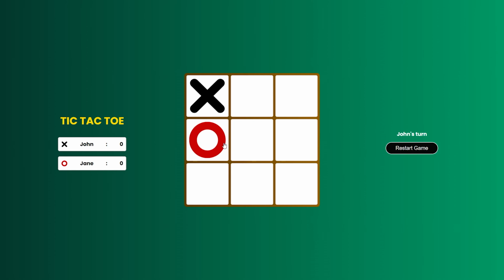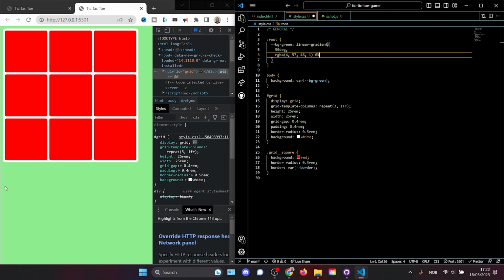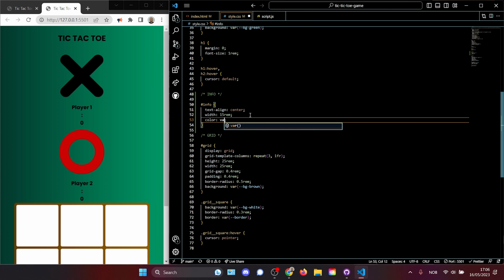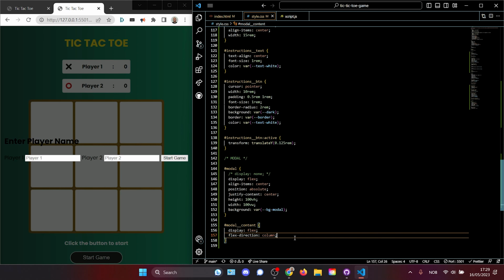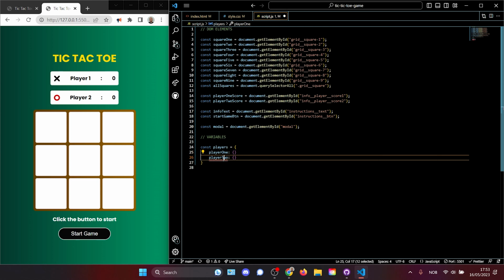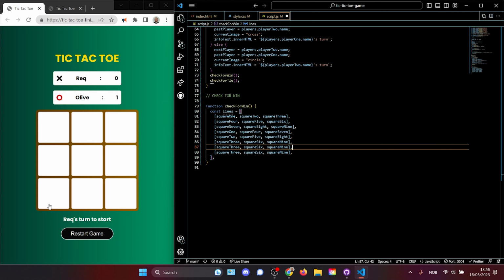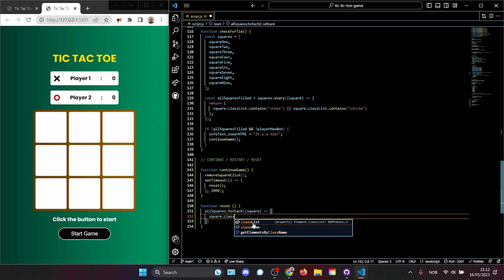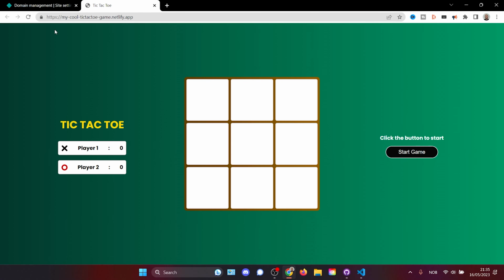Build Tic Tac Toe With JavaScript - Tutorial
Beginner friendly build a Tic Tac Toe Game using plain HTML, CSS, and JavaScript. Learn how to set up your GitHub and Netlify account to deploy your game, ad features as score keeping, adding names to your players, starting and restarting game, event listeners, VS code extensions, susing CSS grid,  emmet abbreviation, BEM naming convention, CSS variables, linking our script using the defer attribute, creating a pop-up modal, and many many more!

Chapters
00:00 What we are building / Finished Titc Tac Toe JavaScript Game
00:58 How to create a GitHub account & Download GitHub Desktop & Visual Studio Code
01:25 How to set up a GitHub Desktop repository
02:10 How to download GitHub repository assets
02:50 How to install Visual Studio Code extensions (Live Server & Prettier)
03:50 How to set up, connect, and test our project HTML, CSS, and JS files
07:00 How to create a Tic Tac Toe gameboard using CSS Grid
07:30 How to use Emmet Abbreviation to name div classes and id's
09:00 How to use the BEM naming convention to name HTML elements
10:20 How to style a CSS grid using grid-template-columns
11:29 How and why to convert between rem and px
14:30 How to create CSS color variables
22:10 What is Flex Wrap and how to use this CSS styling property
24:36 How to import a custom font from Google Fonts
28:45 How to create a CSS pointer cursor on hover
29:22 How to create an HTML player game score
33:00 Why you should use the defer attribute in our javascript script link
33:50 How to add CSS styling to our player game score
38:20 How to create a start game button
39:20 How to create a pop-up modal and submit button and a form
43:50 How to add CSS styling to input fields and buttons
46:30 How to create a button animation
47:20 How to create a modal background
53:00 How to style CSS forms and placeholder
55:16 How to use CSS Media Queries to create a responsive mobile design
58:52 How to set up JavaScript DOM elements using getElementById
01:01:29 How to use querySelectorAll in JavaScript
01:04:50 How to store our player name, score data, and game variables in a JavaScript object
01:08:57 How to create clicking functionality with addSquareClick function
01:13:30 How to removeEventListener in JavaScript
01:15:00 How to use and if statement to run code
01:17:00 How to create the incrementMove function by using JS modulus
01:22:37 How to create a function that checks if a player has won
01:26:00 How to use a for...of loop to determine if there exists a winning line
01:31:00 How to update the player scores
01:32:02 How to update the game when a player has won
01:34:35 How to check for a tie using Array.prototype.every()
01:38:40 Fixing a bug in our checkForWin() function
01:40:30 How to create continue, restart, and reset game functions using setTimout()
01:44:28 How to create the start game function and save the form input values
01:54:30 Testing our finished javascript tic tac toe game
01:57:03 How to deploy a JS game on Netlify for free